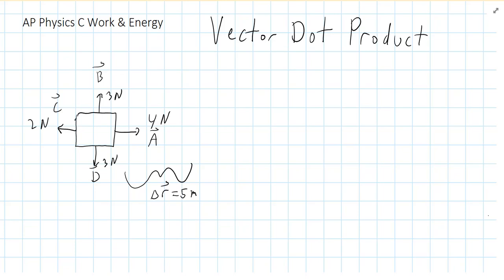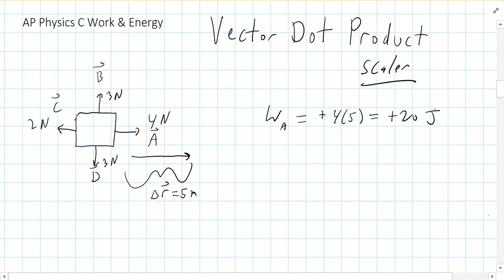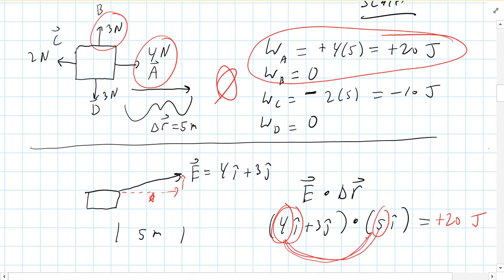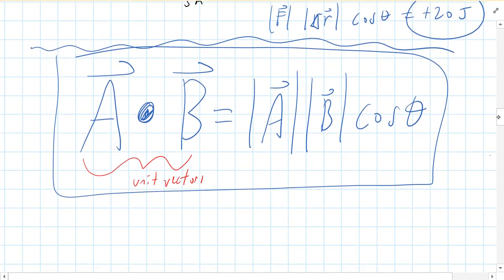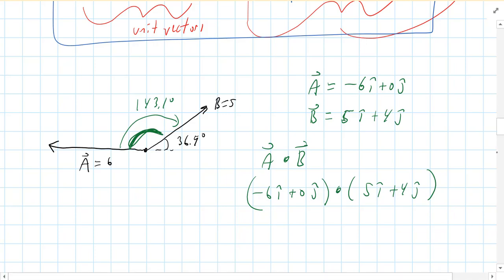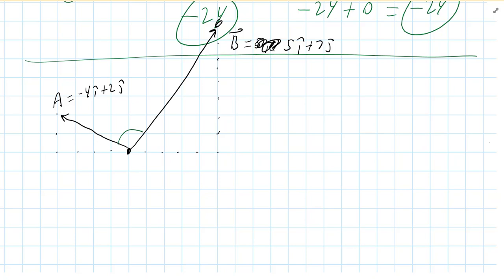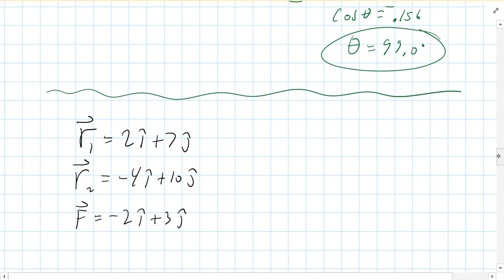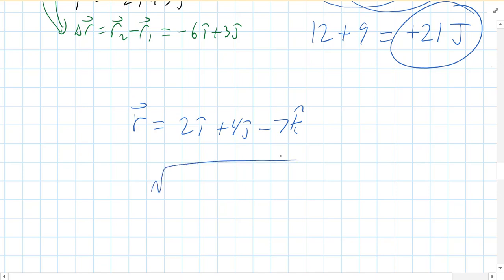AP C Work Energy Part 02 Vector Dot Product